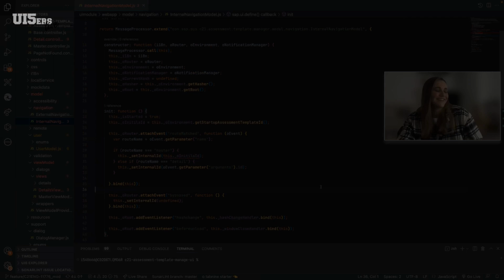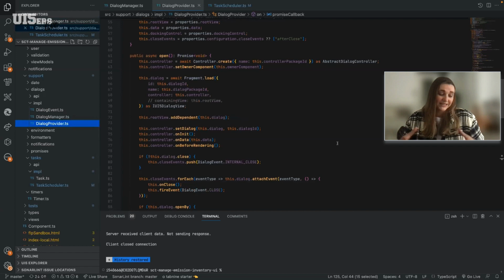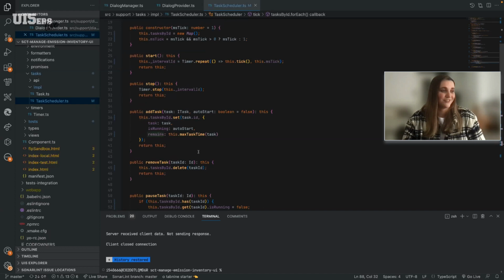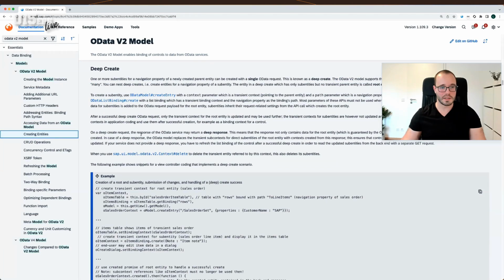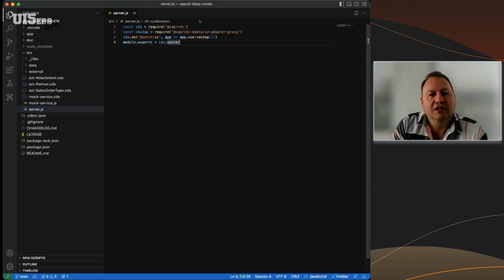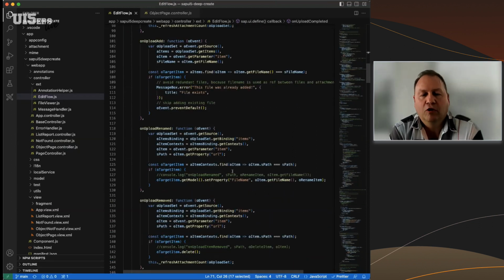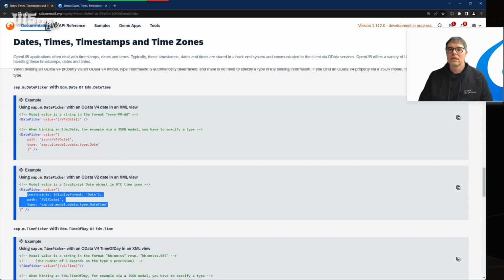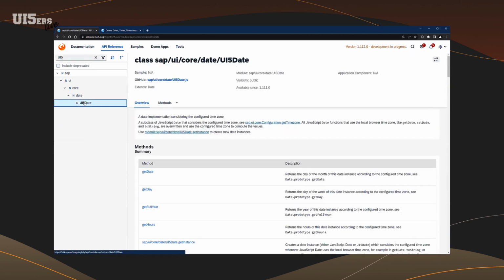UI5ers live #24: Best Practices, Deep Create for OData V2, Timezone Configuration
In this episode we will focus mainly on some new features in the UI5 OData Model, so we added Lars Kissel and Sven Bernhard from the UI5 development team to the round of panelists. Lars will present the long-awaited Deep Create feature in the OData V2 model which lets you create an entity with its sub-entities via navigation properties with only one single OData request. And as a special goodie, Holger Schaefer from the community will showcase how he already benefits from this new feature in his UI5 projects. Furthermore, we will discuss the complexities of timezones with Sven and share specific recommendations on how you can circumvent them when providing a configurable timezone independent from the local browser timezone for UI5. In addition, Kateryna Sergieieva and Evgeny Reyzenkind from SAP Footprint Management will share three architectural approaches they developed for their UI5 projects that helped them to become more efficient and improved the readability of their code base.
Video Chapters:
00:00 Welcome
02:01 UI5 Experience Stories from SAP Sustainability
02:47 Motivation for Introducing Project Approaches for Returning Patterns
04:04 Project Approach for Internal Navigation
05:58 Code Sample: Internal Navigation
08:04 Project Approach for Dialog Manager
09:20 Code Sample: Dialog Manager
14:20 Project Approach for Task Manager
15:20 Code Sample: Task Manager
16:46 Summary and Benefits of the Shown Approaches
17:39 Q/A
21:04 About Deep Create
21:51 Code Sample: Using Deep Create in the OData V2 Model
24:33 Real-World Scenario for Deep Create
25:39 Demo App with OData V2 and Deep Create Scenario
30:12 Explained How - Implementing Deep Create with OData V2
36:43 Problems with Dates, Times, Timestamps, and Time Zone
38:48 Best Practises for Dates, Times, Timestamps, and Time Zone
43:40 Sample: JS Date versus UI5 Date - Parsing and Formatting Considering Configured Time zones
46:20 Code Sample: How to Use UI5 Date
47:01 Sample: Using Date Types for Date Configuration
47:16 Sample: Relative Parsing Considering the Configured Time Zone
47:49 Lessons learned from Analysing Problems with Timezones
50:18 Final Words